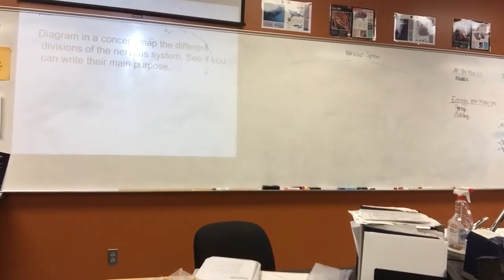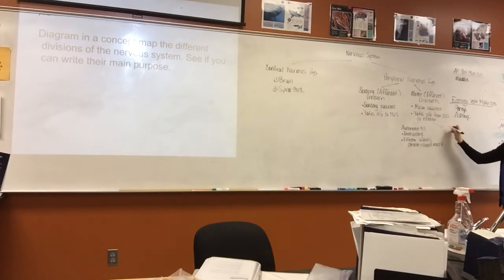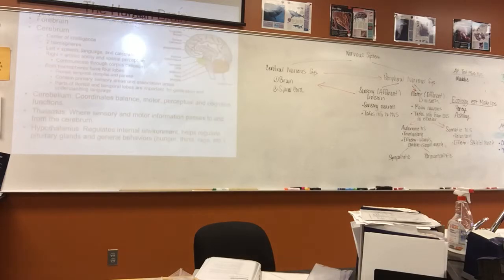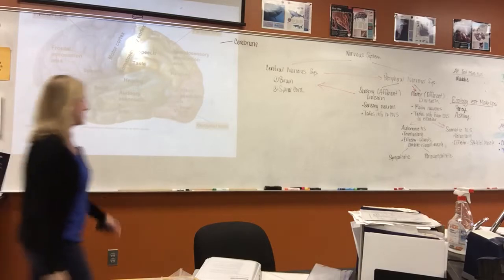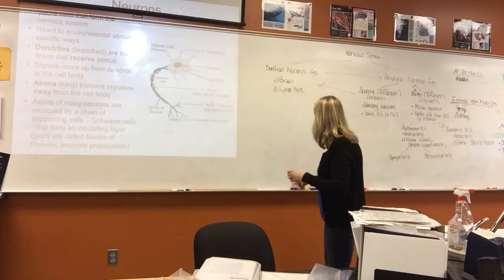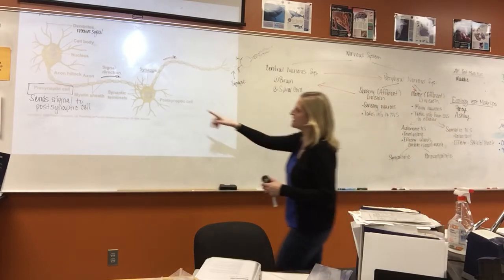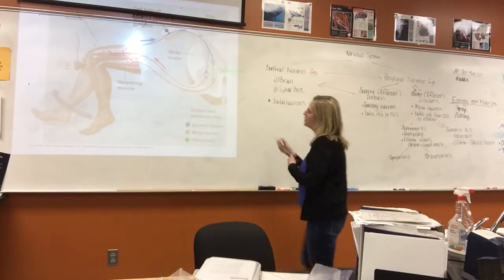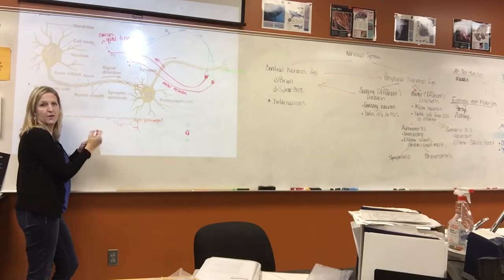AP 12/14/15 Ch 48